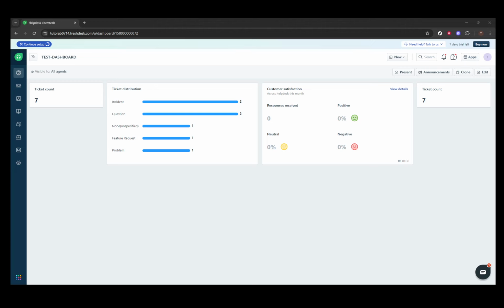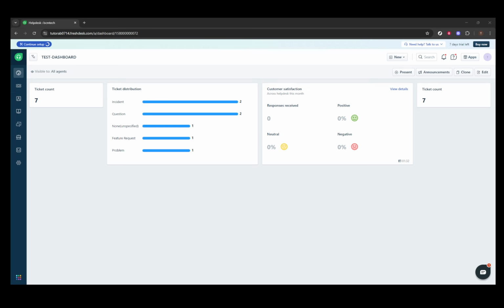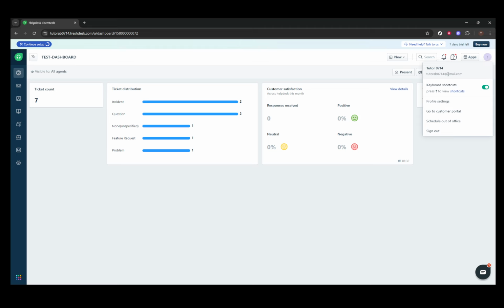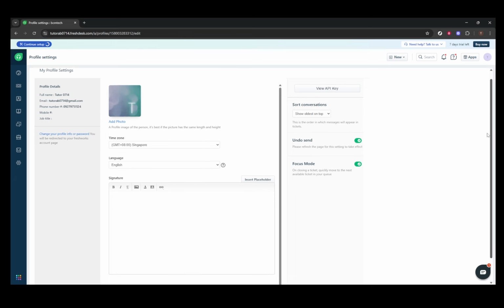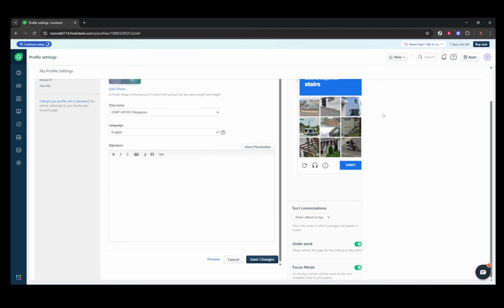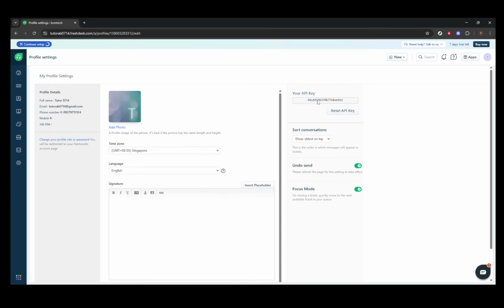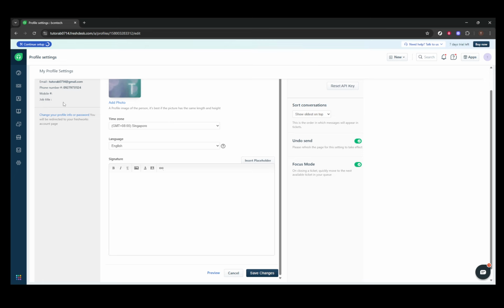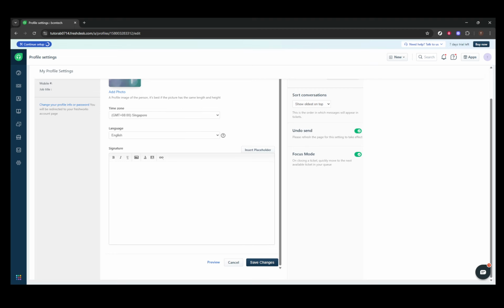How to Find My Freshdesk API Key [2026 Full Guide]